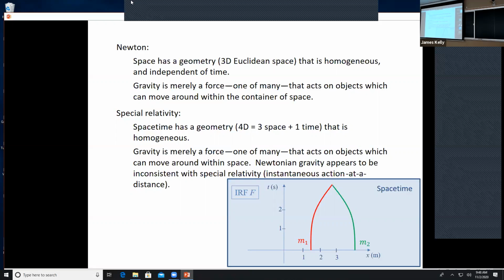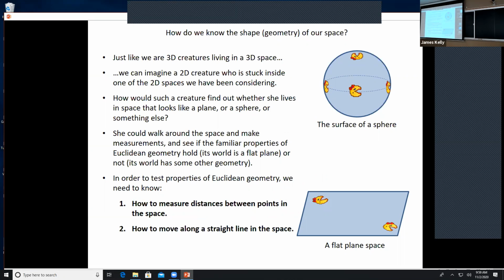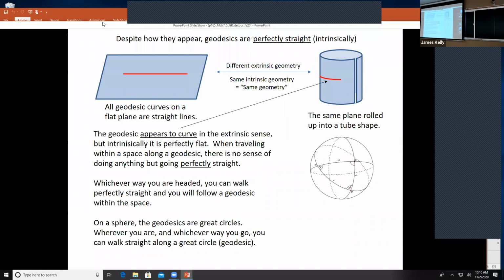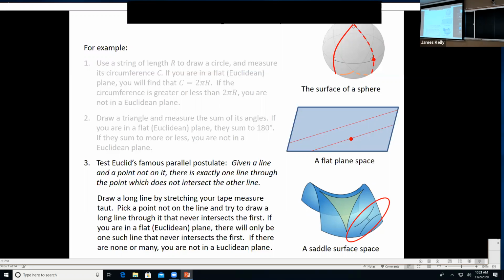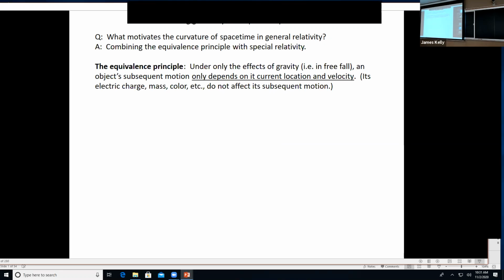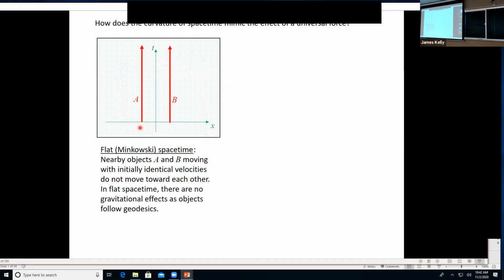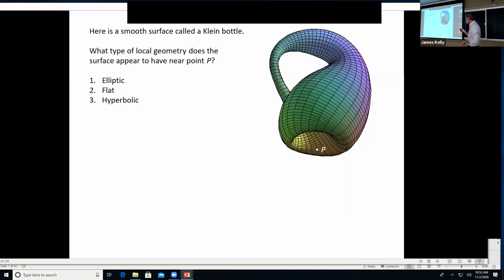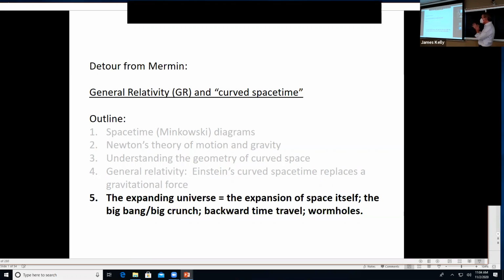PHY 165 Week 4 Day 1 Class Meeting Fa20